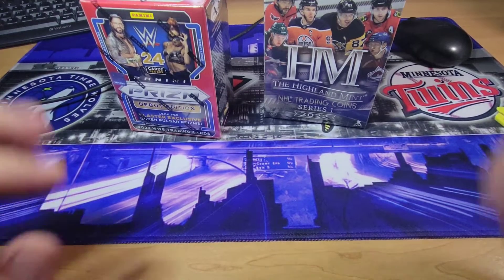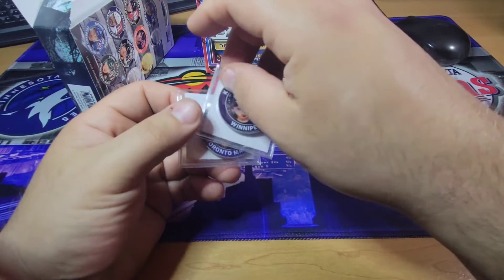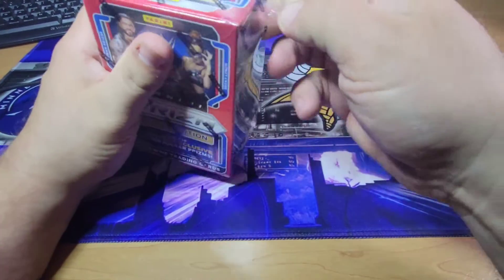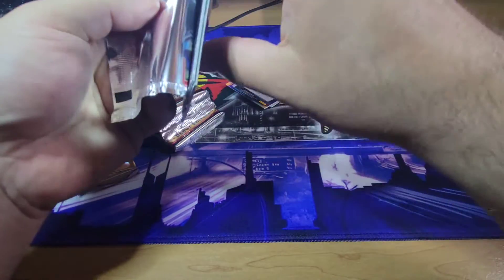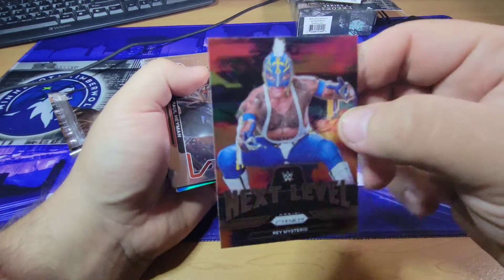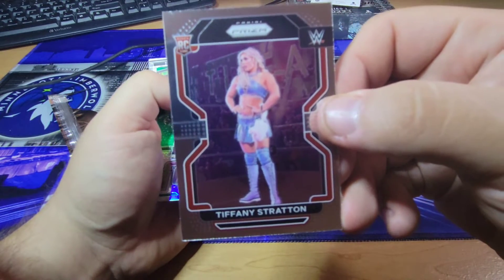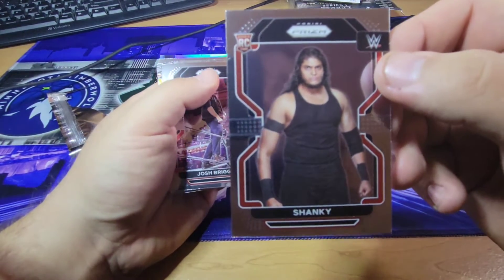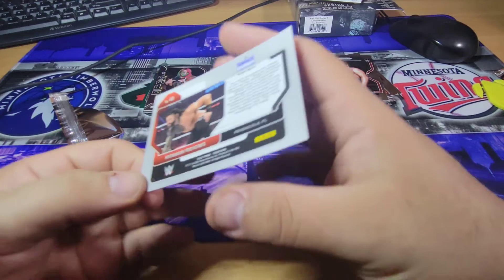WWE Prizm and Highland Mint NHL Hockey Coins!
Opening a blaster box of WWE PRIZM and a Hanger Box of Highland Mint